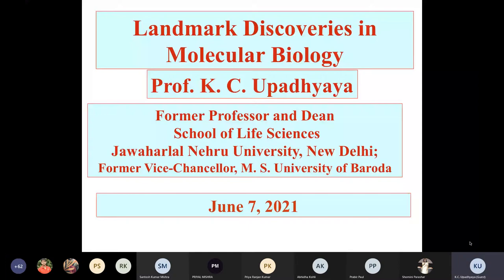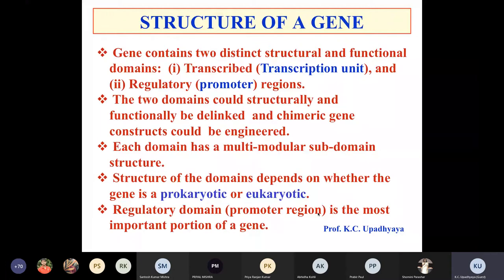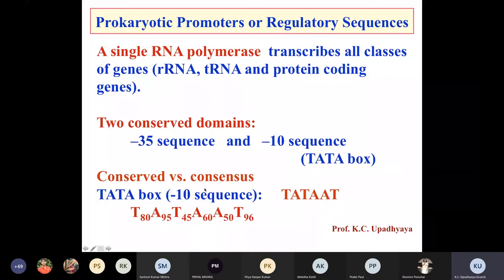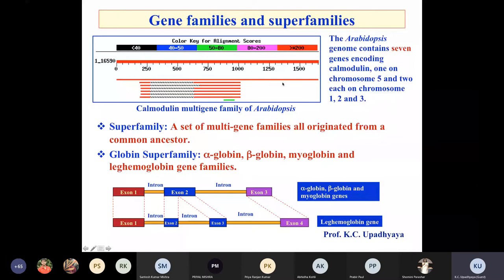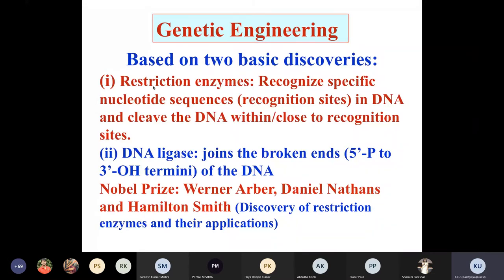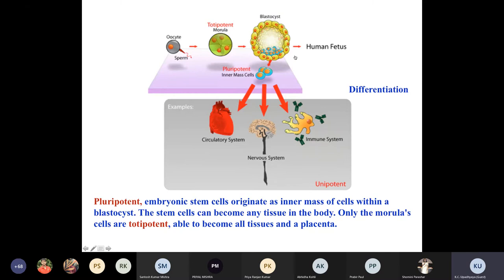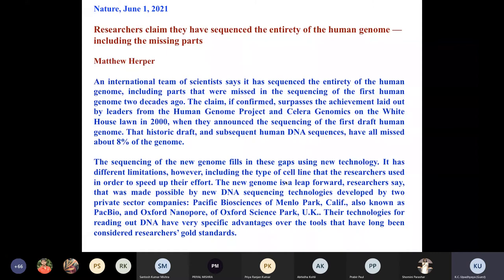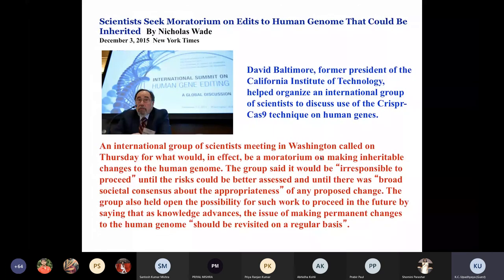Webinar on Landmark Discoveries in Molecular Biology by Dr K C Upadhyaya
he Biotechnology department of IMS Engineering College Ghaziabad conducted a webinar on 7th June 2021 on the topic "Landmark discoveries in Molecular Biology".  Dr. K.C.Upadhyay, INSA senior scientist, school of life sciences JNU,  was the eminent speaker. He gave a  comprehensive lecture on some very important and unique landmark discoveries in the field of Molecular Biology which helps in understanding the root of discoveries. The webinar helped the students of B.tech and M.tech in motivating them to the field of research through perseverance and passion for achieving long-term goals and knowledge.